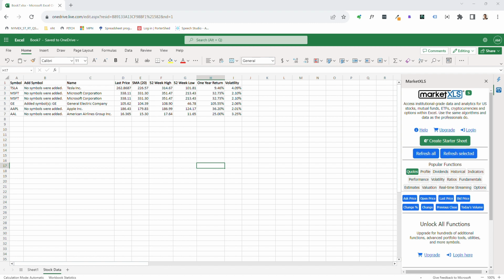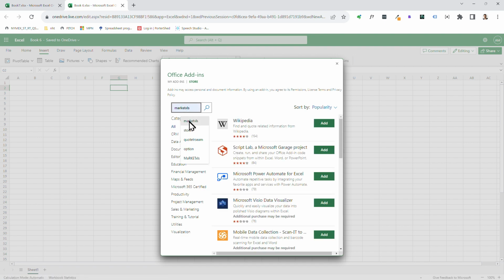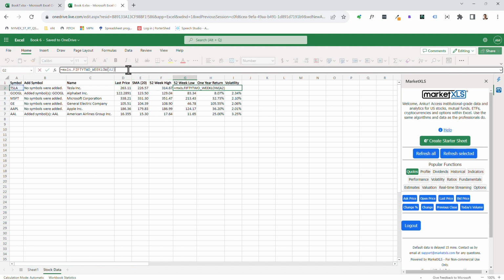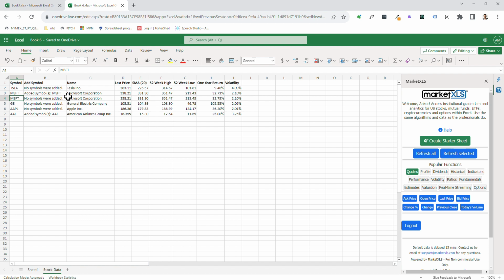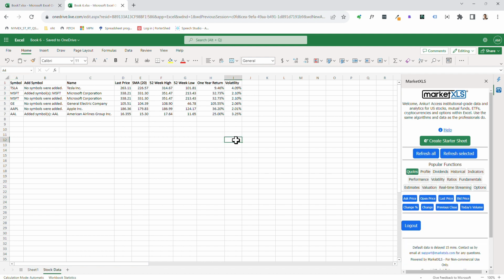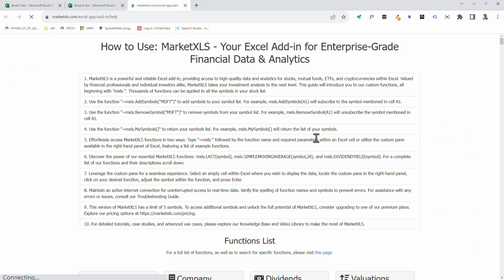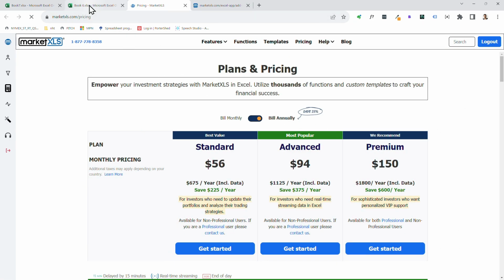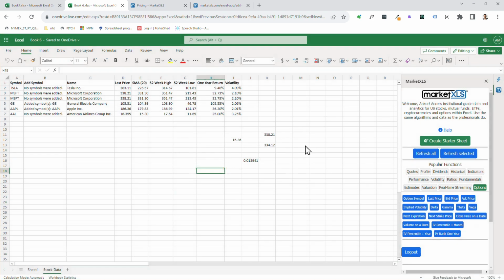MarketXLS (Web) Plugin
Get streaming real-time and enterprise-grade data on your MAC, IPads, Browsers, and Windows with the new MarketXLS Plugin